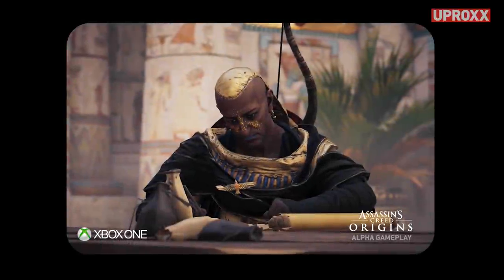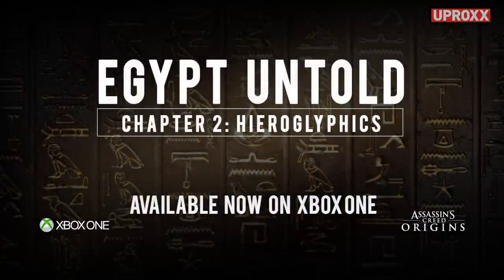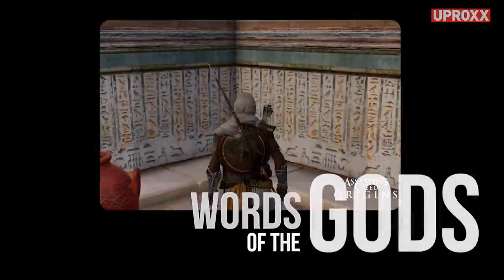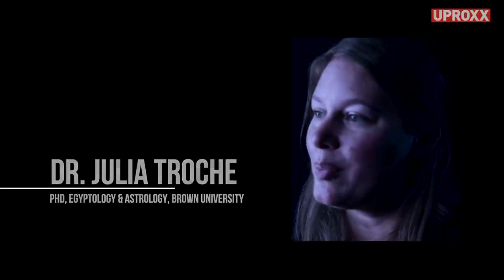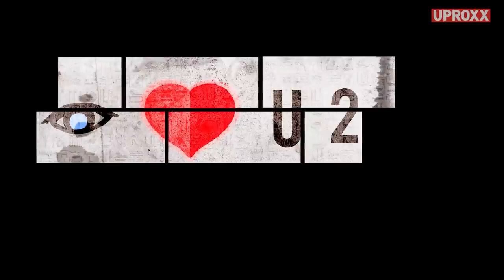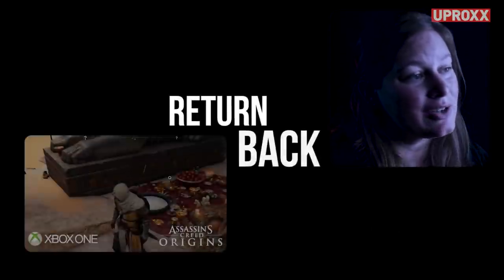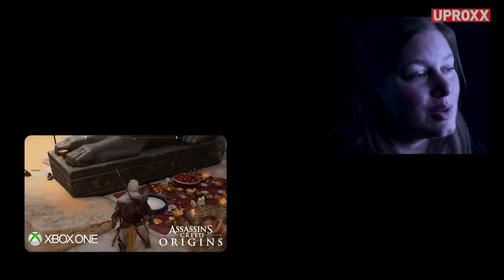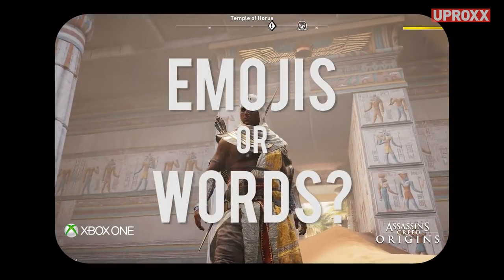Assassin's Creed Origins | Memes, Emojis and Hieroglyphics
We asked an Egyptologist what emojis, memes and hieroglyphics have in common.

Made possible by Assassin’s Creed Origins, available now on Xbox One